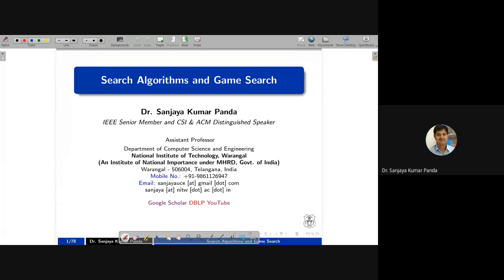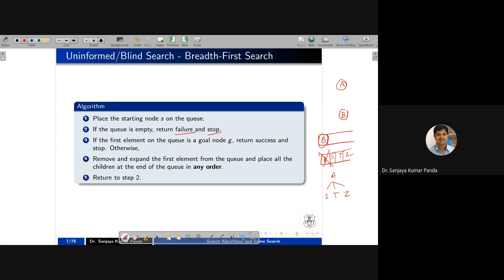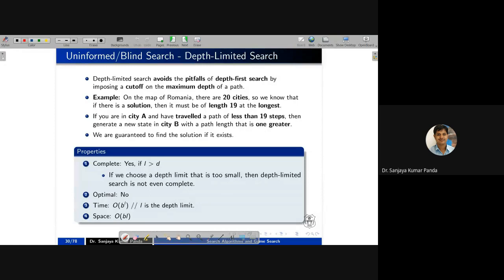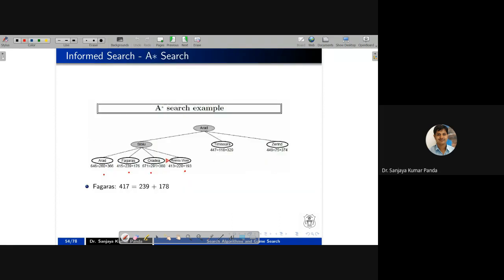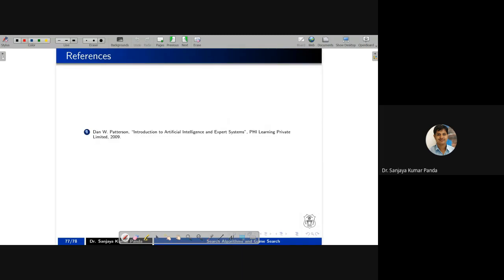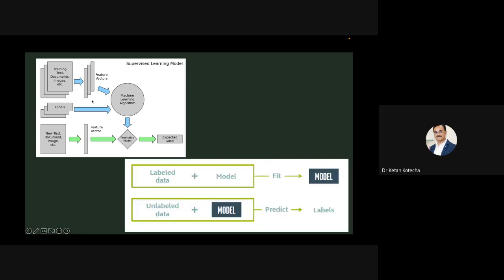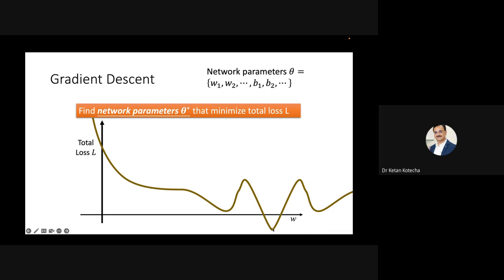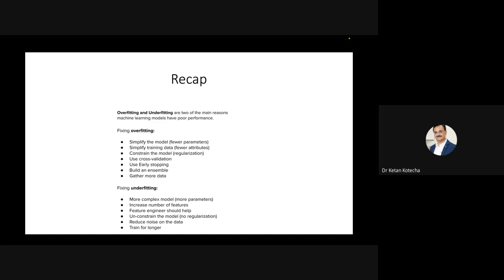Artificial Intelligence Applications for Engineers - Day 4